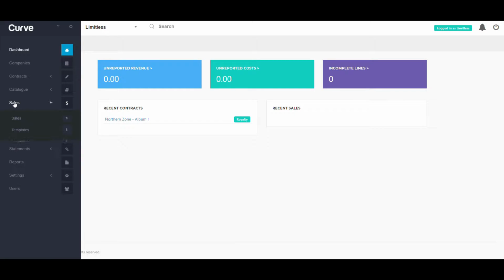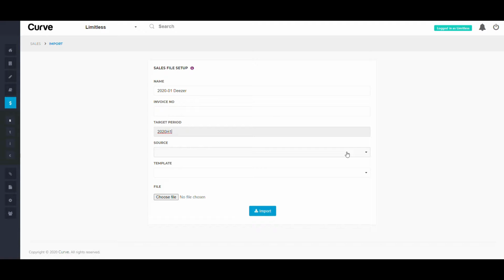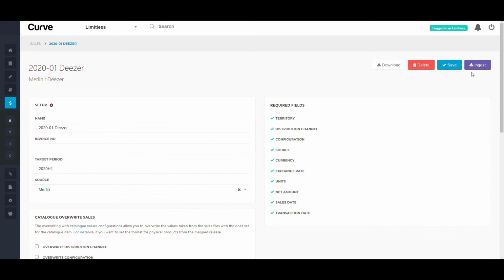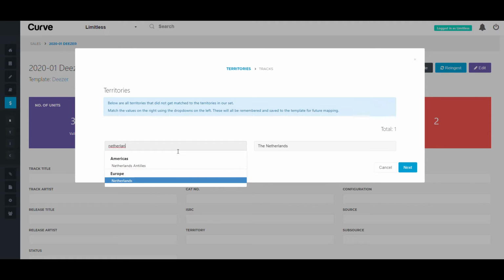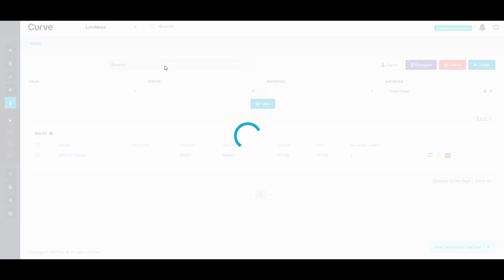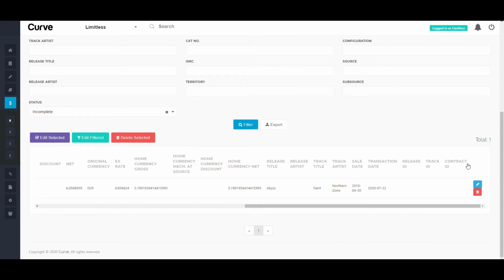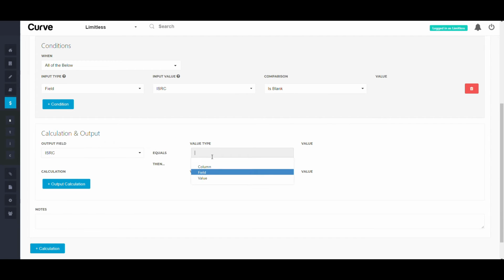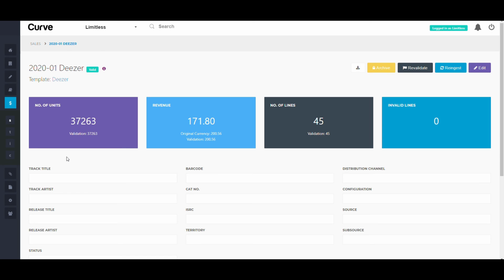Curve Tutorial - Chapter 6: Sales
In this chapter we show you how to upload sales files onto Curve, using the Template we created in our previous chapter.

➤ For more information on how to upload sales files, please visit the following chapter in our written documentation.

Curve is a royalty system designed for the needs of the music industry today and tomorrow. It has been developed by music royalty specialists and is a powerful & complete solution for processing masters & publishing royalties. The platform manages massive volumes of sales data in super quick time: ingesting millions of lines of data & producing statements in minutes & hours versus days & weeks. It enables you to provide your artists with elegant statements & insightful data via an artist dashboard. We go the extra mile to make sure our clients are making the best use of Curve, through training and documentation.